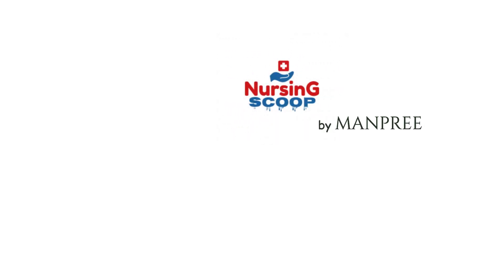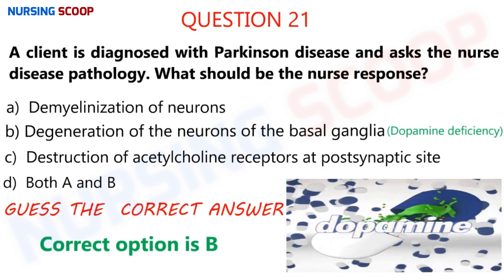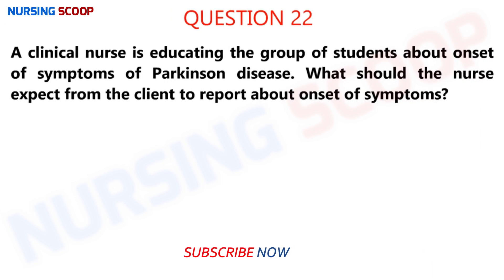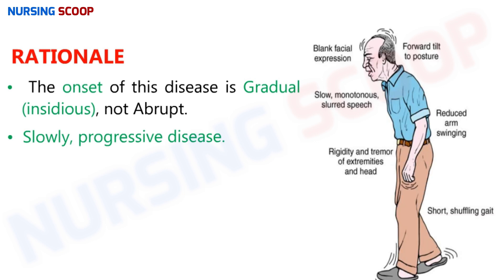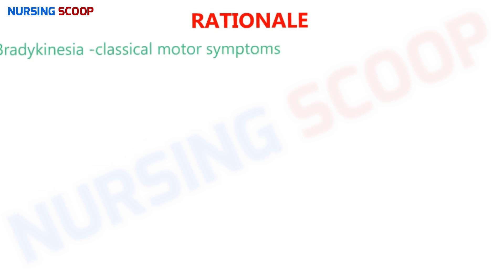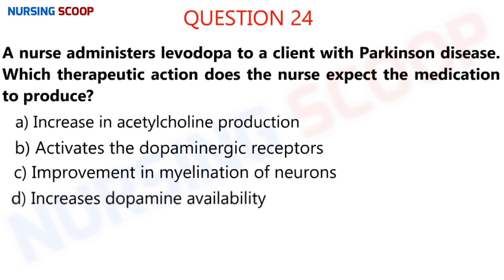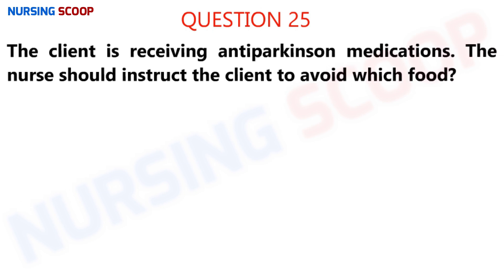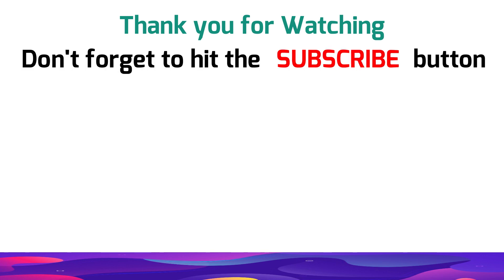NCLEX MCQ with Rationale |Parkinson Disease Ques 21-25 NEURO| NORCET AIIMS PGIMER JIPMER NIMHANS2020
This is another video of NEURO Series by NURSING SCOOP covering the Topic - Parkinson Disease. This video will provide NCLEX based Multiple Choice Questions (MCQ) (Question number 21 - 25) along with Rationales and Test Taking Strategies.

For previous questions of NEURO (STROKE/Myasthenia Gravis / Parkinson Disease etc...) check videos here:

I hope you will like this video covering the topic - Parkinson Disease.

In future videos, I will provide E-notes and comprehensive coverage of topics from different nursing subjects in a very simplified way.

If you want to know why I begin with this channel in first place, You can watch my first introductory video

You can also follow NURSING SCOOP on Facebook & INSTAGRAM for daily MCQ’s, short notes and other nursing related stuff:

Keep watching, Happy Learning. Sharing is Caring.